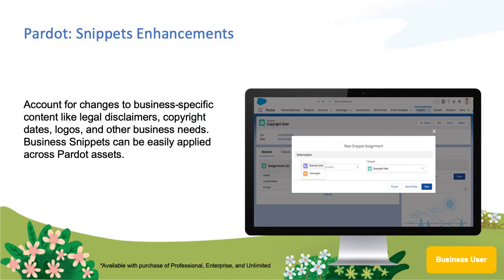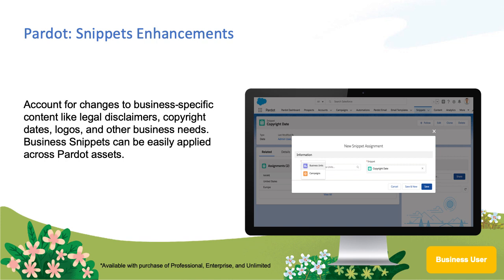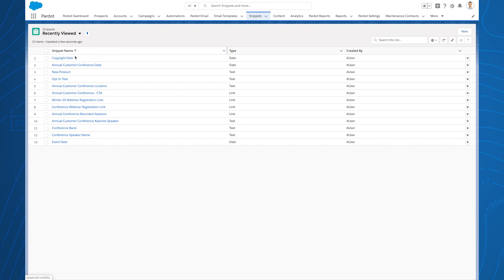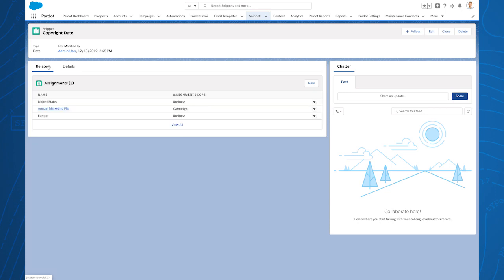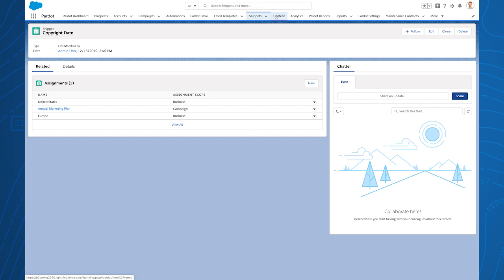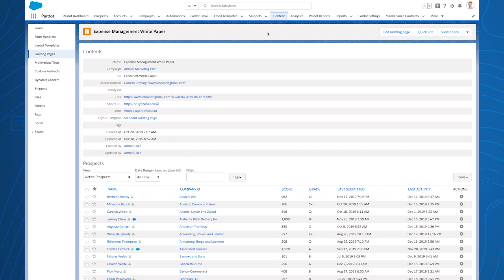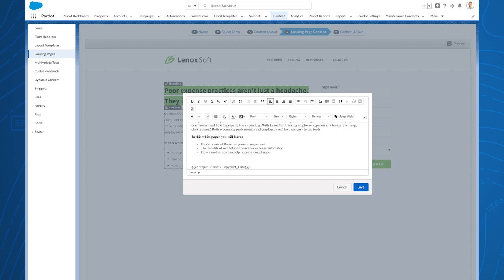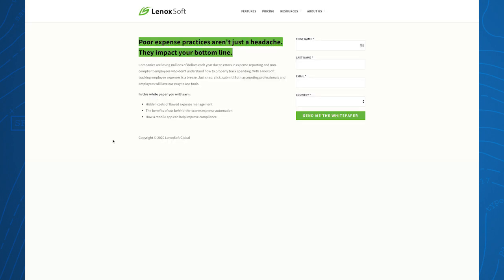Pardot: Snippets Enhancements (Marketing)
To find out more, check out